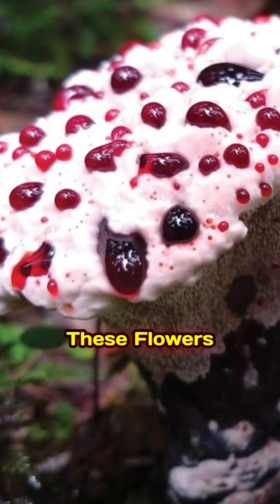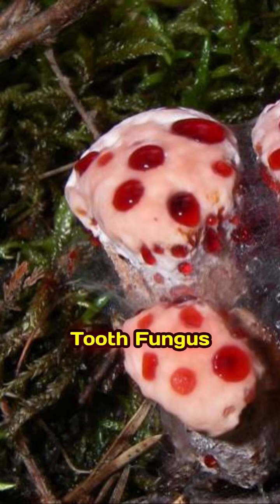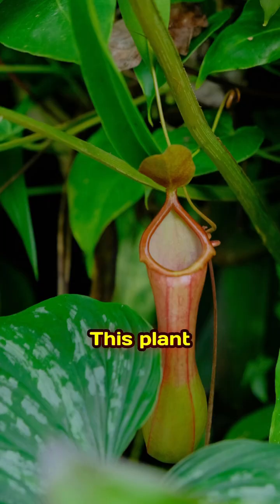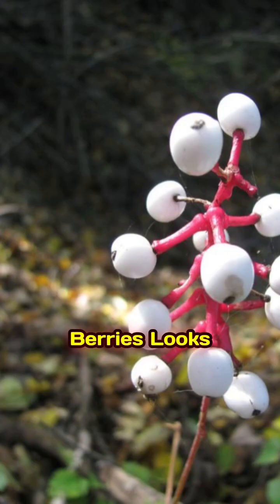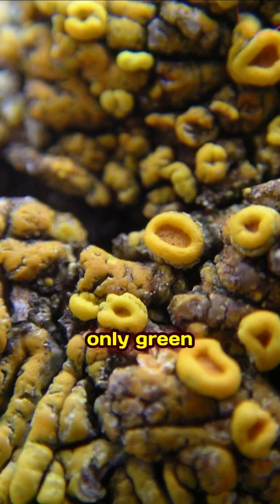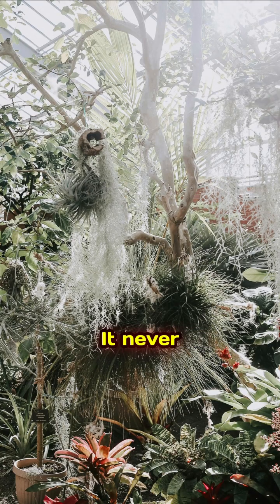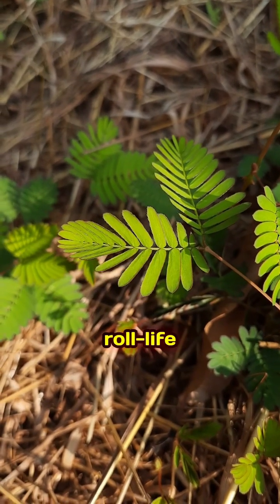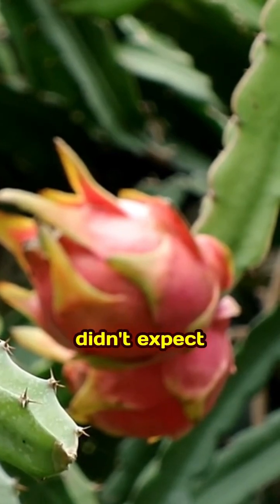Alien Flowers, Bleeding Fungi, and More – Part 2 strangestflowers #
These plants look like they came from another planet — and some of them even move, bleed, or eat flesh.

In this Part 2, we dive into:
🩸 Hydnellum peckii (Bleeding Tooth Fungus)
🪰 Pitcher Plants
👁️ Doll’s Eyes
❄️ Antarctic Moss & Lichens
🕸️ Spanish Moss
🪴 Mimosa pudica (The plant that moves!)

Nature is full of bizarre and mind-blowing lifeforms.

👍 Like if you love weird nature facts
🔔 Follow for Part 3 — it only gets stranger!